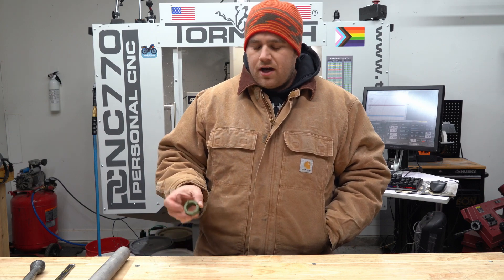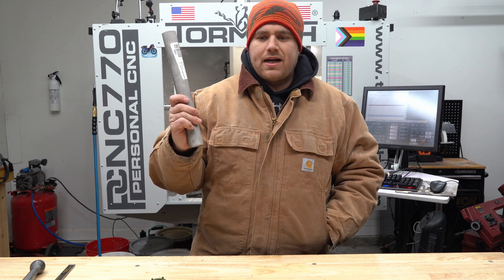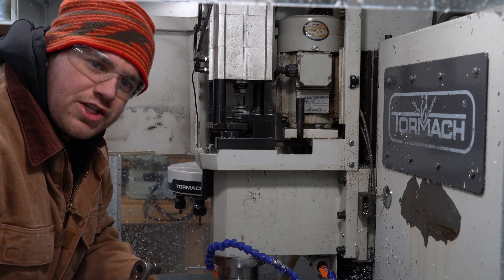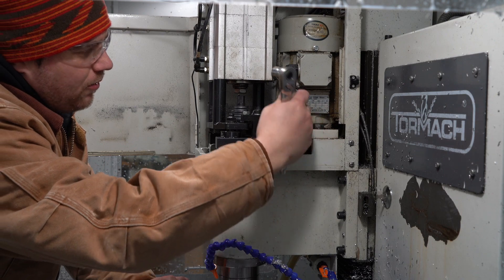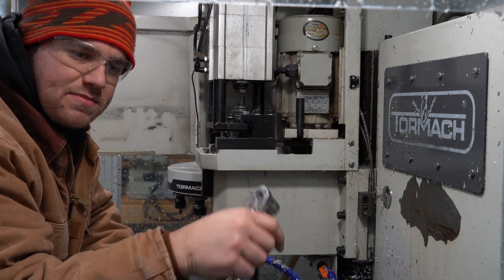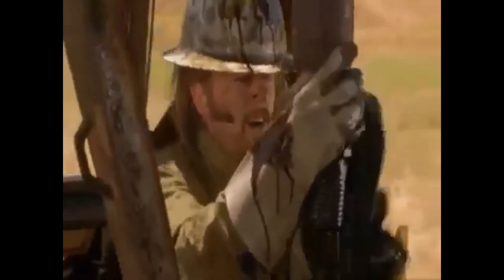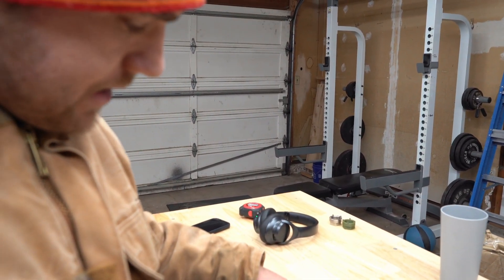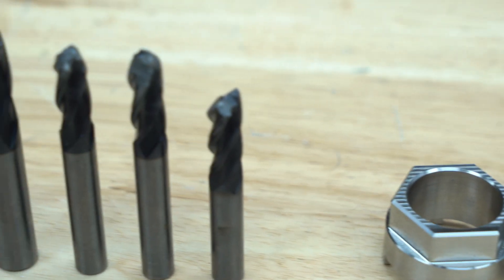CNC Machining Crank Spider Removal Tool on Tormach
This was my first go at machining 304 Stainless, overall pretty happy with the results but there is definitely room to improve still.  Either way, I learned a lot in the process.

Time Stamps
0:00 - Intro
0:21 - Prep and making soft jaws
1:23 - Changing Tormach belt from high to low
2:10 - Machining Tool Starts
3:43 - Finished Tool